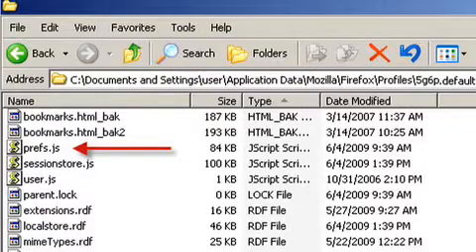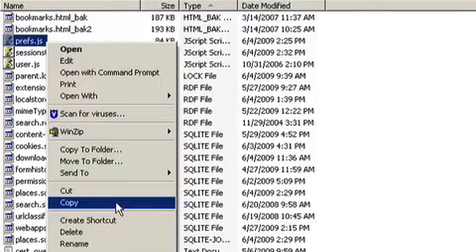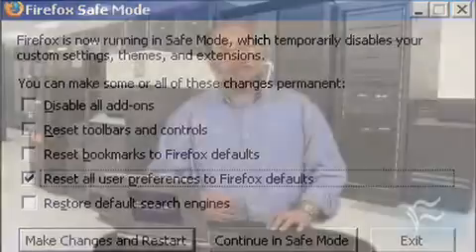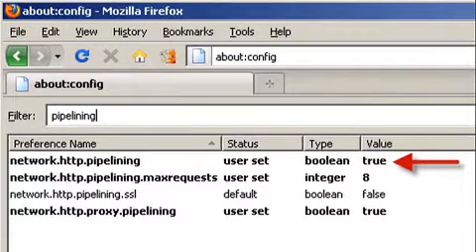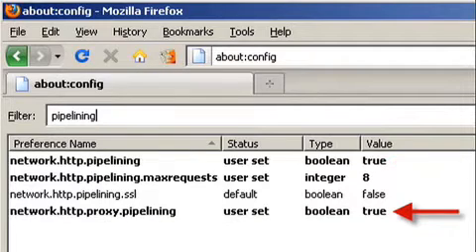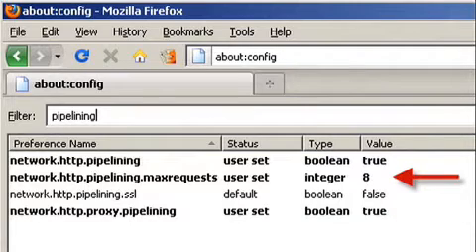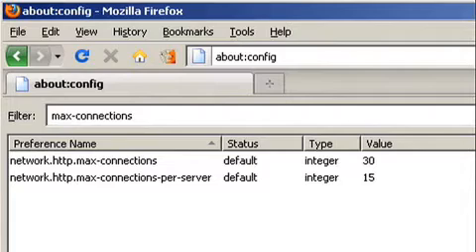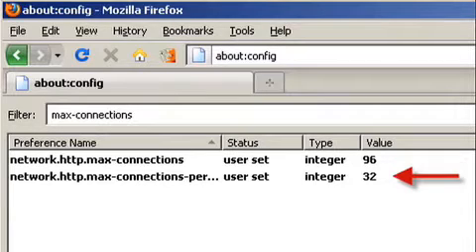Speed up firefox using inbuilt features of firefox.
This video demonstrates the methods to speed up  firefox.